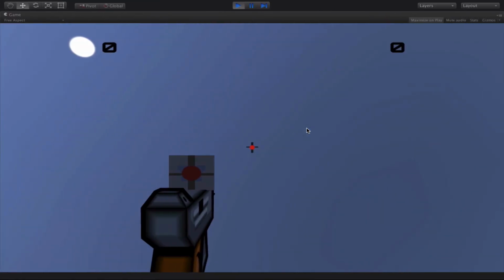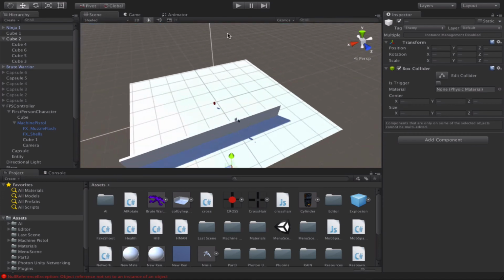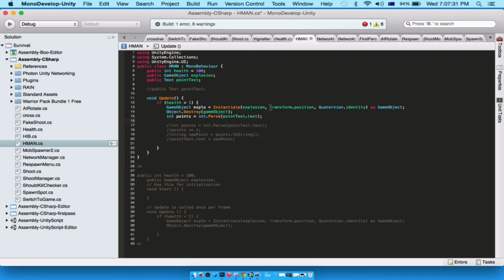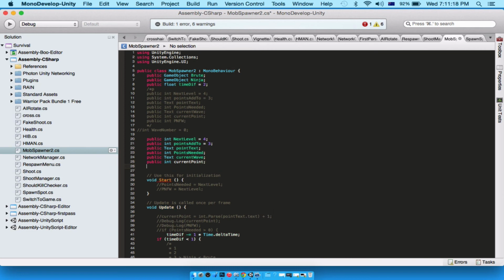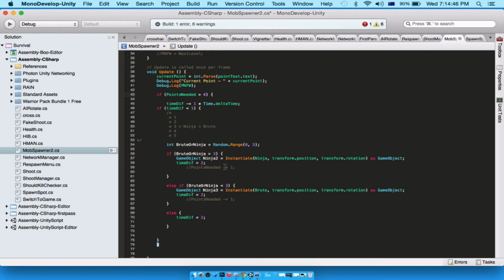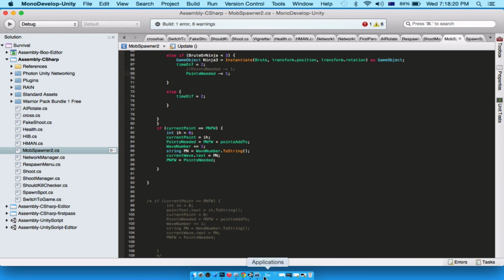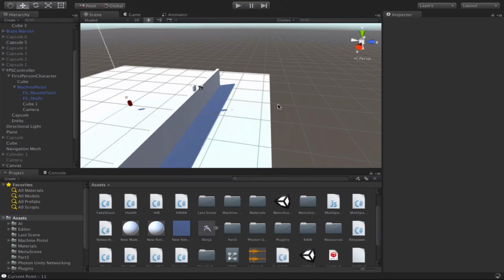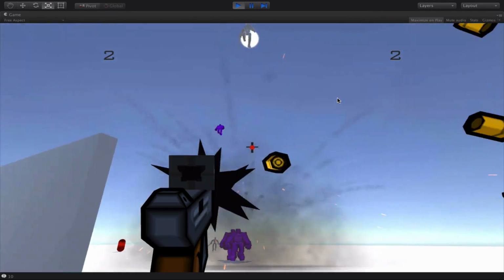8. Points/Waves - Create a Survival Game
Welcome to Part 8 of how to make a survival game - I will teach you how to get points when you kill the monsters and how to make waves of monsters. Hope you learnt something. Here is the playlist to all the episodes of this series